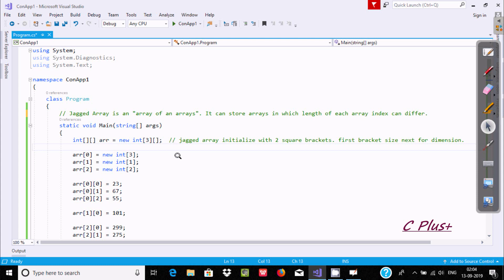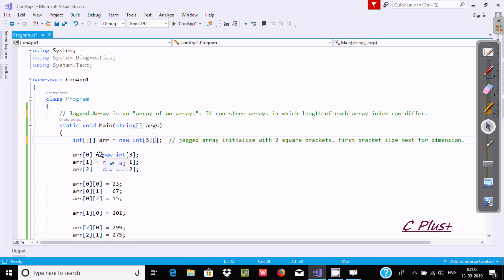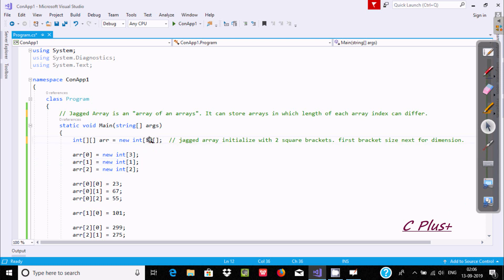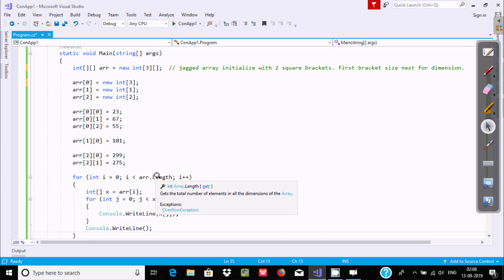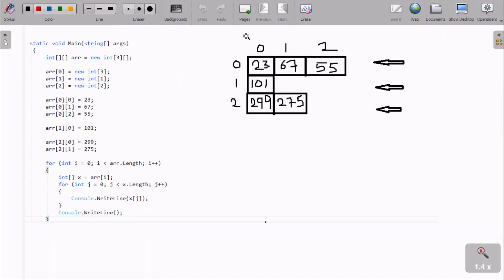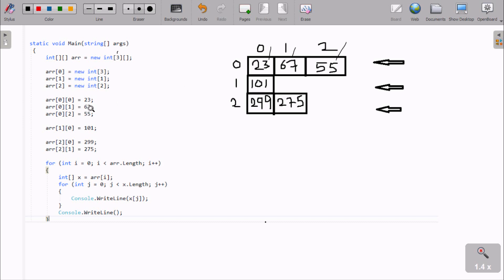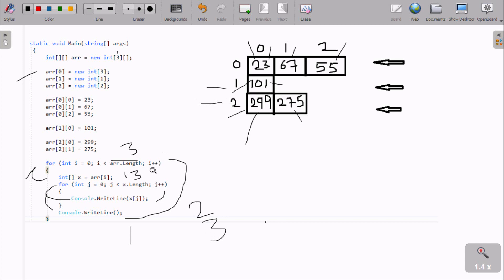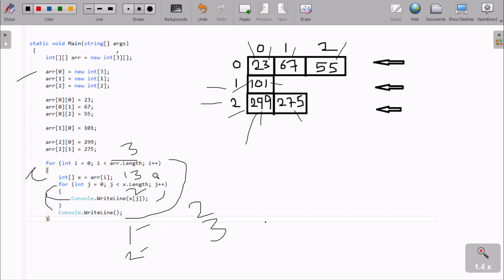Jagged Array in C#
how to take input from user in jagged array in c#

jagged array in c# using foreach

dynamic jagged array in c#

sum of jagged array in c#

jagged array vs multidimensional array

jagged array in c# syntax